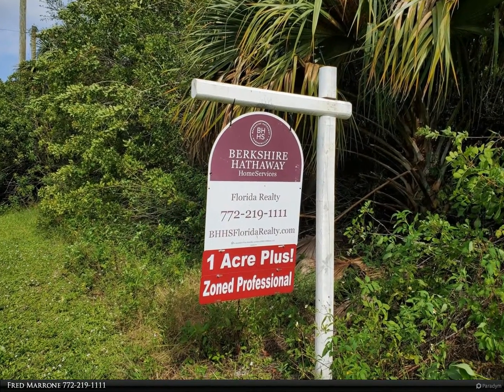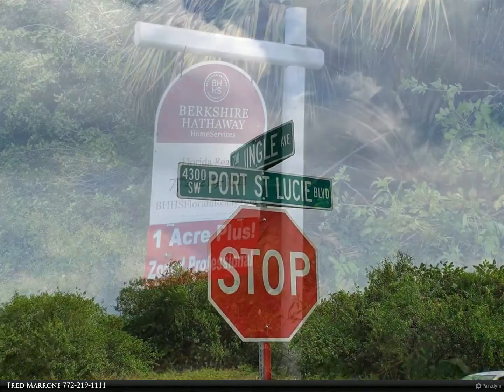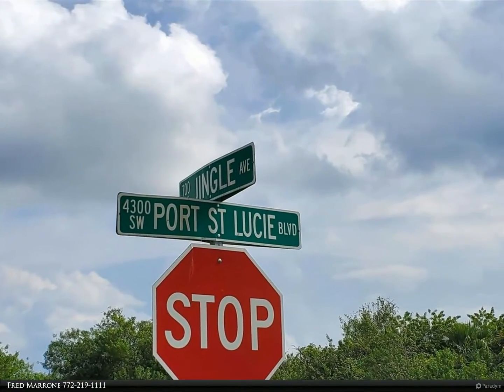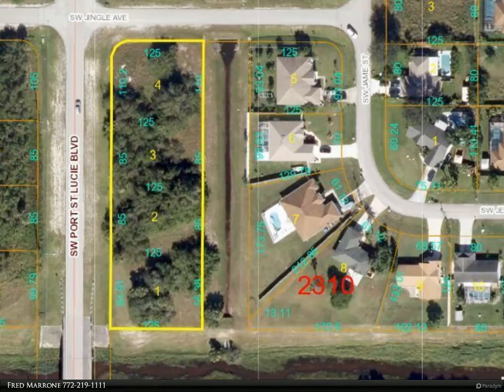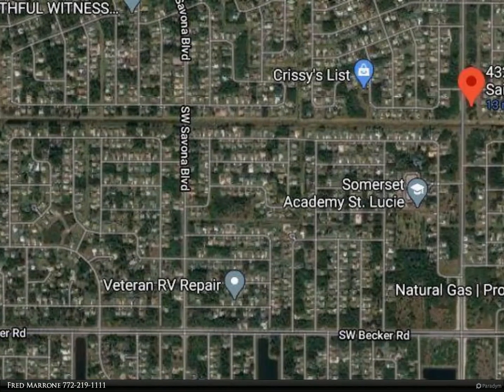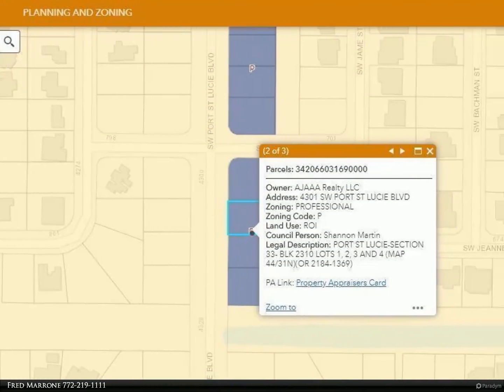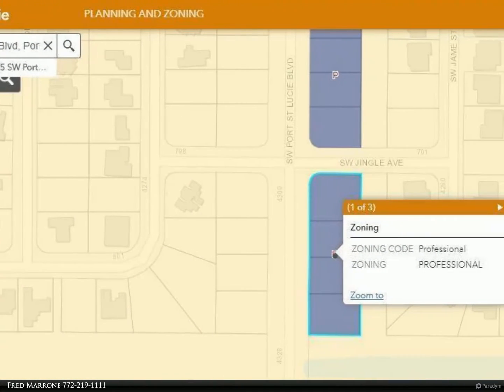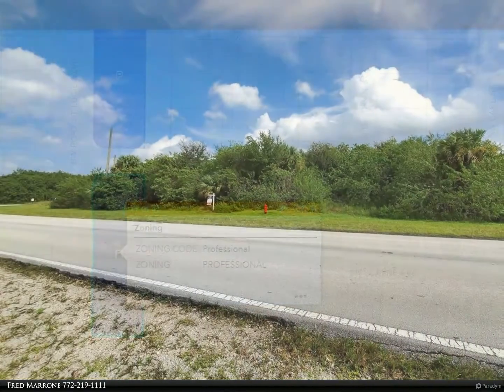Berkshire Hathaway HomeServices Florida Realty - 4325 SW Port St Lucie Boulevard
$350,000, 47,045 SF, MLS# RX-10738231

ZONED PROFESSIONAL! PER THE PLANNING DEPT. THIS PARCEL COULD BE ZONED ''LMD'' (LIMITED MIXED DEVELOPMENT) (COULD HAVE PARTIAL RETAIL - UPTO 50% , NO MORE THAN 5,000 SQ FT. OR COULD BE ZONED TO ''RM5'' - MULTI FAMILY. OVER 1 ACRE OF PRIME LAND. PRIME PORT SAINT LUCIE BLVD. CORNER LOT. 375 feet on Port St. Lucie Blvd. Located in Rapidly growing Southwest Port Saint Lucie. Great location between I-95 and the Florida Turnpike. Plenty of options to utilize this spacious corner lot as a GREAT investment! Agent is related to the Seller.

Fred Marrone
Berkshire Hathaway HomeServices Florida Realty